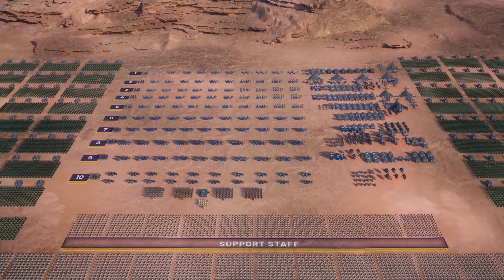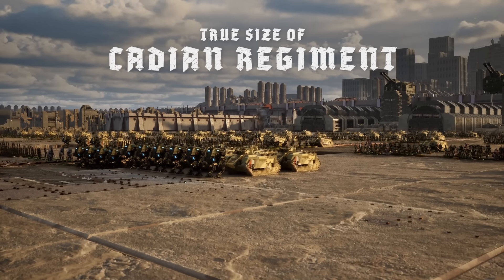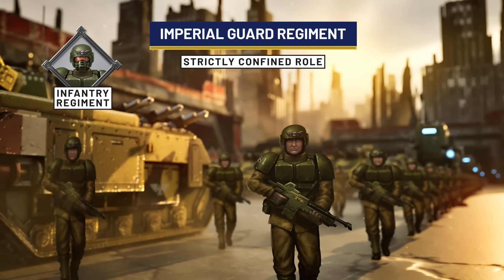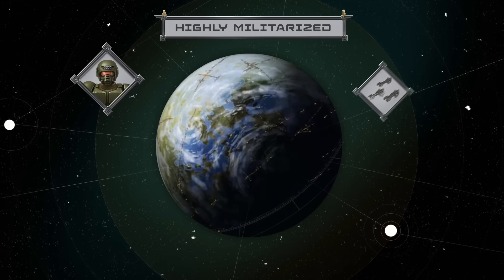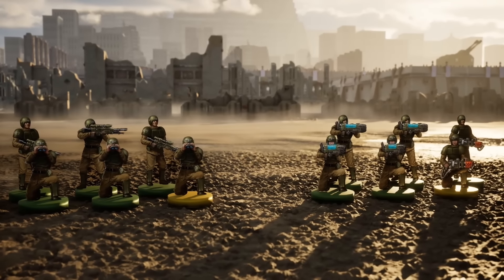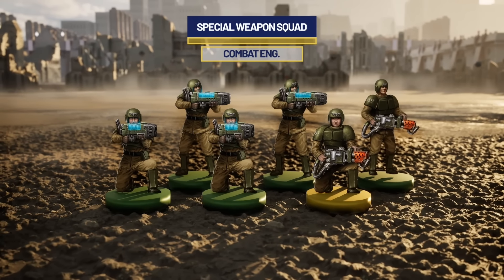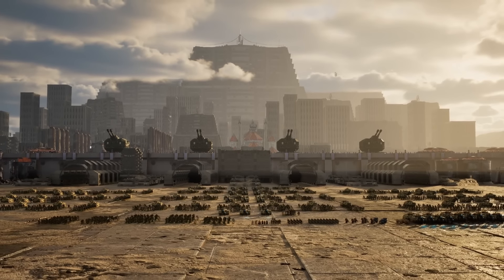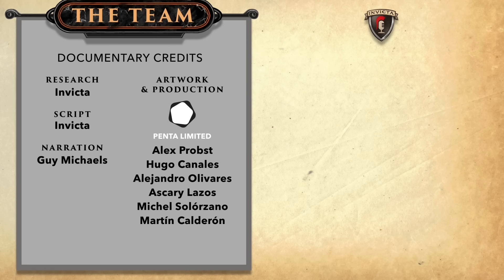True Size of a Cadian Regiment [999.M41] 3D Documentary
A Warhammer 40k lore documentary on the True Size of a Cadian Regiment!  Play Warhammer 40,000: Tacticus and use the code "InvictaOct" to get 2,000 Gold, 20 energy and 2 requisition orders.

We continue to explore the true size of armies in Warhammer 40,000. This particular episode focuses on a Cadian Line Infantry Regiment. But to preface this subject we first explore the role of Regiments in the broader Imperial Guard and the myriad forms they can take. We then choose the Cadians as the prime example of the Imperium's finest source of Regiments.

Time is spent reviewing the history of Cadia and its martial characteristics. The Cadian armed forces are described from the Planetary Defense Forces of its Interior Guard to its Shock Trooper and Elite Kaskrin Units which are recruited for service across the Imperium. Several high level examples of their organization is presented. Finally we then review an indicative model of a Cadian Infantry Regiment in 3D from ground up.

Timestamps:
00:00 Intro
02:53 Imperial Guard Regiments
04:42 History of Cadia
08:35 Examples of Regiments
10:31 Types of Squads
14:08 Platoon
18:00 Company
20:56 Regiment
24:59 Analytics
26:52 Outro

Sources:
Codex: Imperial Guard (2nd, 3rd, 5th Edition)
Codex: Astra Militarum (8th Edition)
Imperial Munitorum Manual (Background Book)
Imperial Armour (Volume 1-4)

Credits:
Research = Invicta
Script = Invicta
Narration = Guy Michaels
Art = Penta Limited